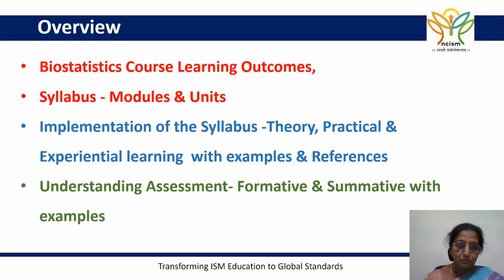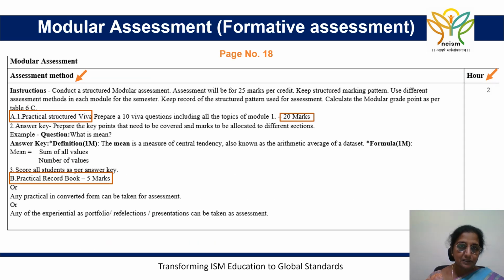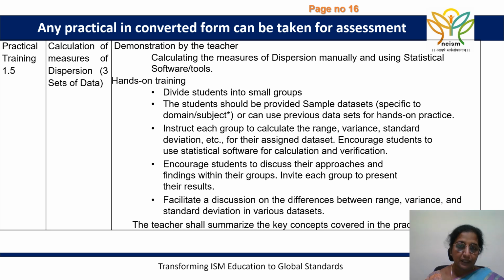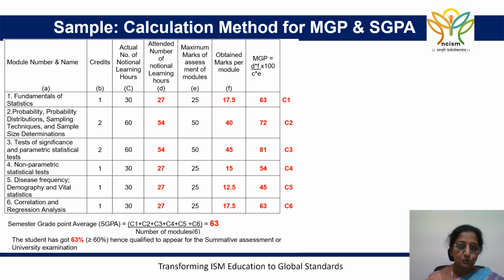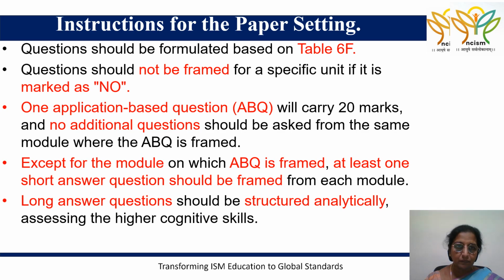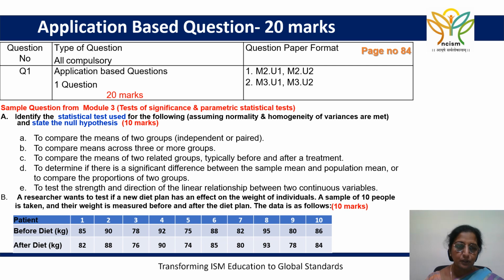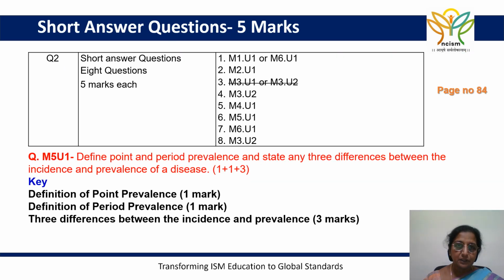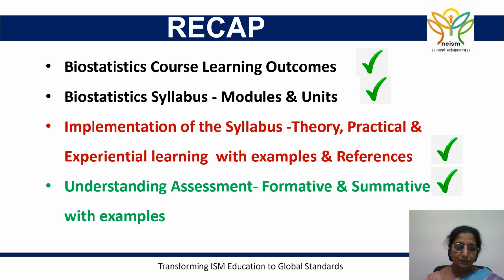SIDPG - BS - ASSESSMENT METHODS